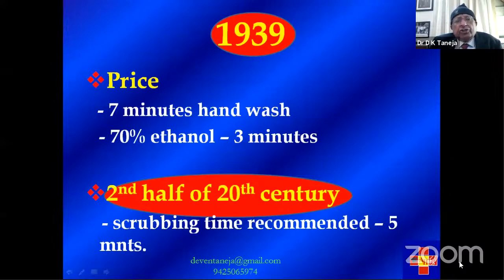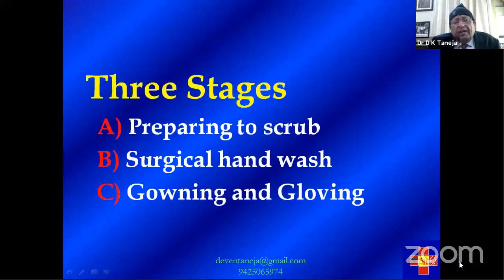OREF India Webclass - Scrubbing, Gowning and Gloving - Dr D K Taneja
OREF India Webclass 2021 for Orthopaedic Postgraduates on OrthoTV

Topic: Scrubbing, Gowning and Gloving
 ( Essentials for Ward Round Examination)

Speaker: Dr. D.K Taneja
( Member Secretary OREF India)

Chairman OREF India: Dr John Mukhopadhaya

Time: Jan 5, 2021 07:00 PM India

Hope we will continue our mission to train the future and improve the Health care of our Society. We wish all of you to have good health, and success  in the new year.

Happy learning

Team OREF India